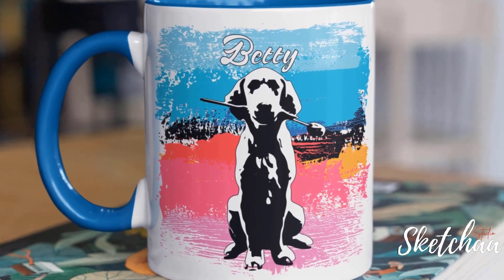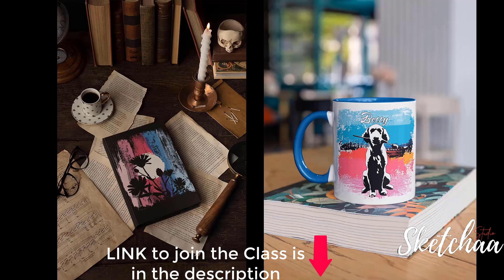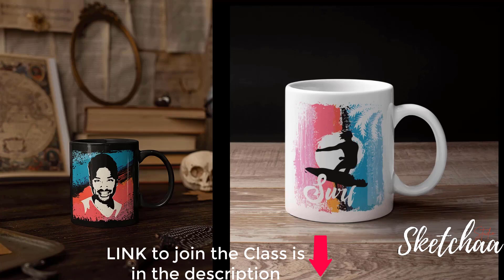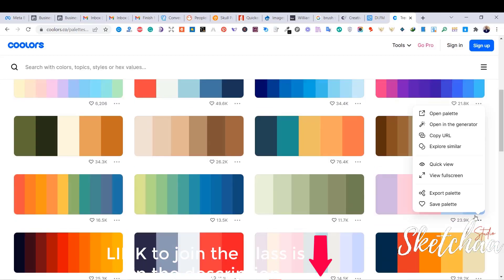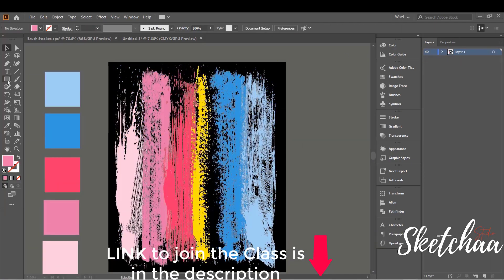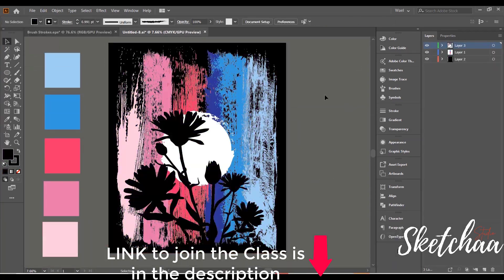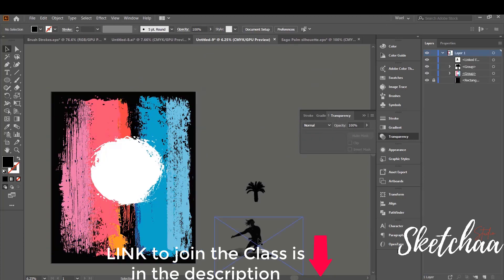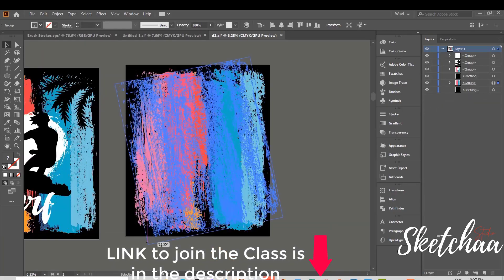T shirt design tutorial for beginners | How to design Cool designs for Print on Demand | Class Promo